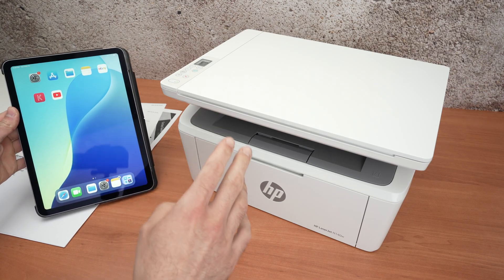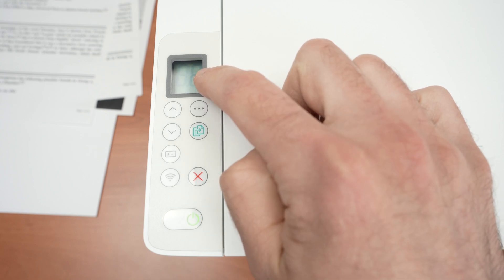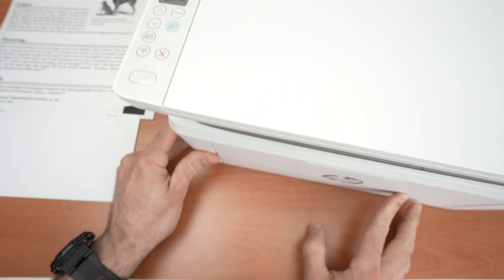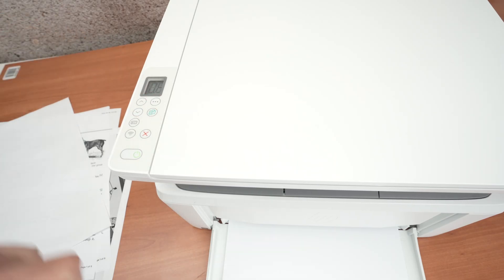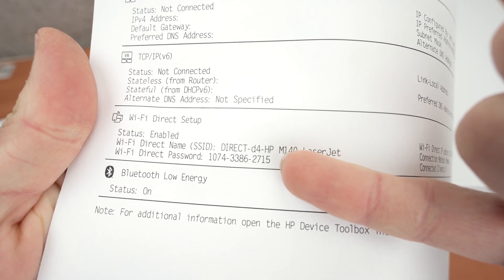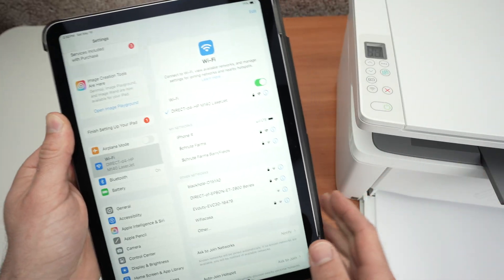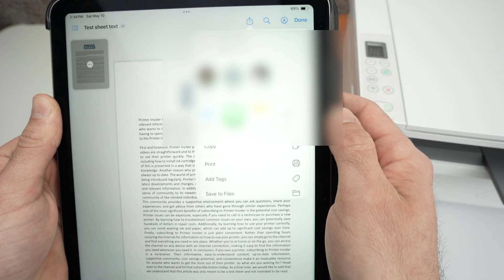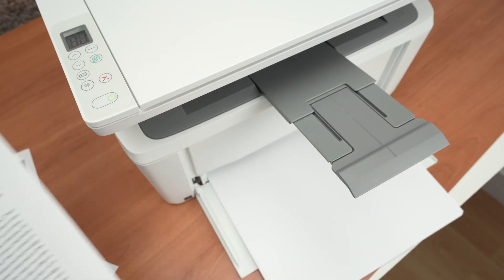HP LaserJet M140we : How to Setup Using Wifi Direct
Here is how you can setup the HP LaserJet M140we laser printer using Wifi direct. Works with computer, phones and tablets.

Compatible Ink:
➜HP Toner Cartridge
➜ After Market Toner Cartridge 2 packs